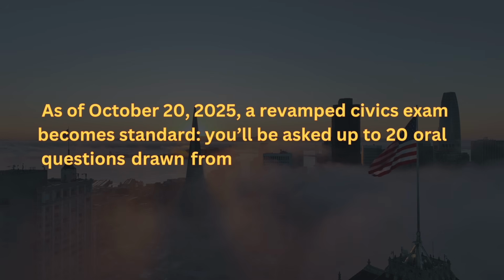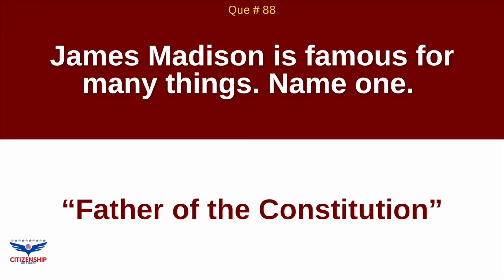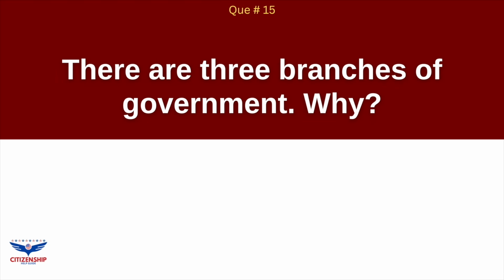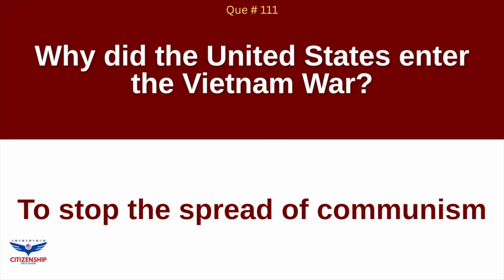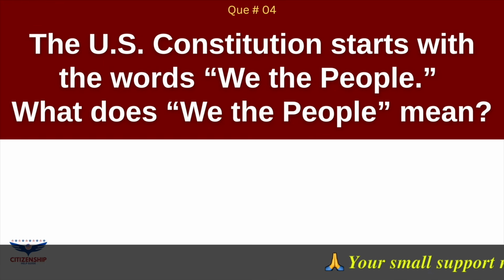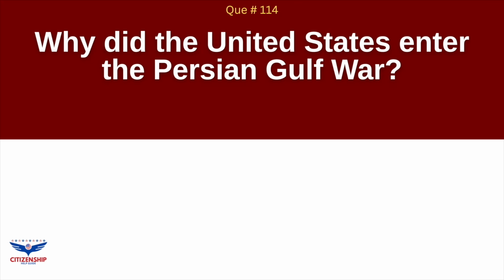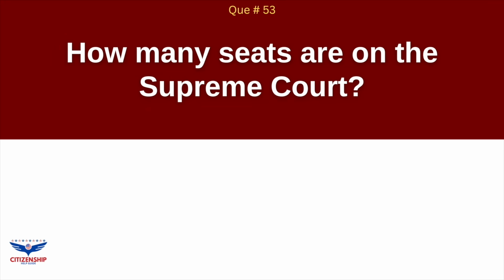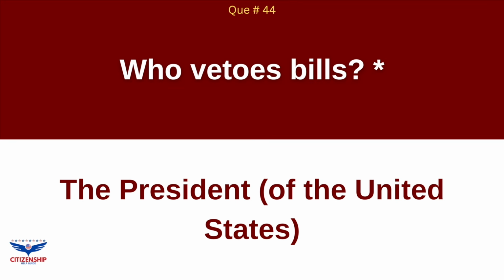2026 Random U.S. Citizenship Test 128 Civics Questions & Answers (USCIS) Ciudadania Americana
2026 Random U.S. Citizenship Test 128 Civics Questions & Answers (USCIS) Ciudadania Americana

128 Civics Questions for US Citizenship Interview 2026 –Random Order, Complete Answers

USCIS 128 Civics Questions and SIMPLE Answers in RANDOM ORDER |2025 Civics Test US Citizenship

📚 US Citizenship Test – 128 Civics Questions & Answers (Updated for 2026)

Welcome, future Americans! 🇺🇸 This full-length U.S. citizenship practice video covers all 128 official USCIS civics questions and answers, created to help you prepare confidently for the U.S. citizenship interview and naturalization test 2025–2026 and beyond.

This video follows the official USCIS civics test structure and is ideal for applicants preparing for the American citizenship test under the 128 civics questions requirement. Every topic—U.S. history, government, rights, and civic responsibilities—is explained clearly and slowly, making it suitable for ESL learners, seniors, and first-time applicants.

🎯 What You’ll Learn in This Video:
✅ All 128 civics questions and answers (USCIS version)
✅ Real US citizenship interview and naturalization interview questions practice
✅ Easy-to-follow study for ESL learners and seniors
✅ Complete US citizenship exam practice and study guide
✅ Learn U.S. civics for the USCIS test 2025–2026

This US citizenship practice video helps you study for U.S. citizenship, strengthen listening skills, and prepare for the US civics quiz used during the naturalization interview.

📌 Who This Test Is For

This test applies to applicants who filed Form N-400 on or after October 20, 2025.
• Applicants study 128 civics questions instead of the previous 100
• Up to 20 questions may be asked during the interview
• You must answer 12 out of 20 correctly to pass
• This format replaces the older 2020 version test

🔍 Find Your Local U.S. Representative

Enter your ZIP code and street address to find your exact congressional district and representative.